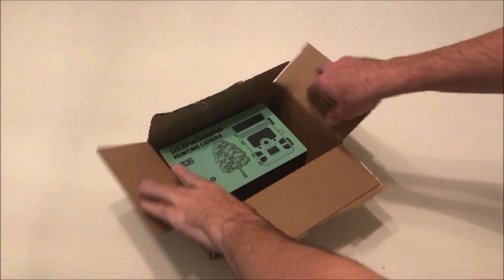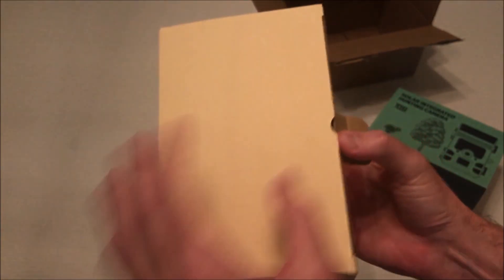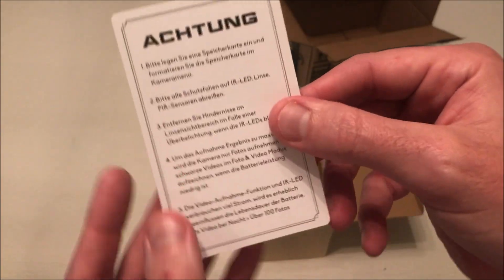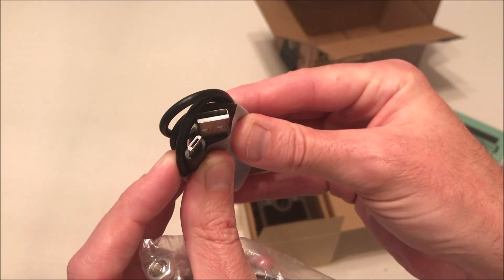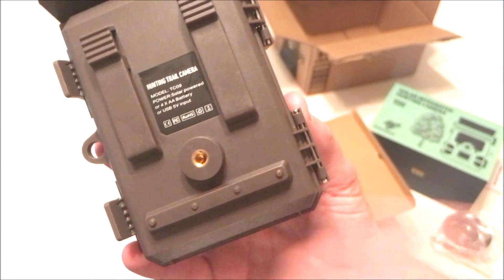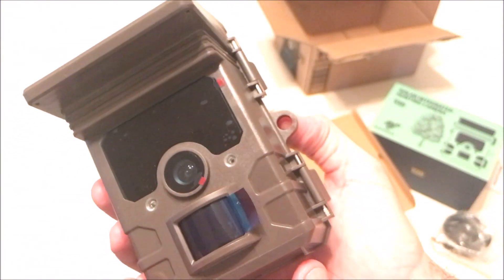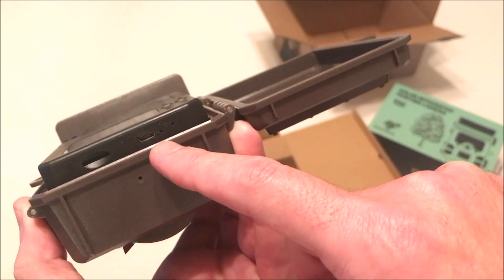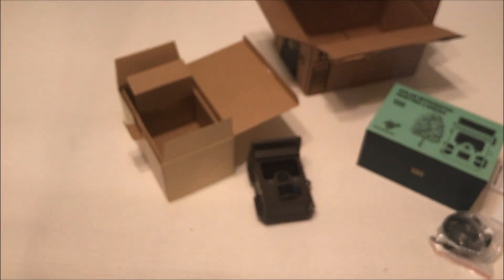Campark TC09 Trail Camera Unboxing & Sample Images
Unboxing and sample images and videos of the Campark TC09 trail camera.  For more information about Campark trail cameras you can visit the company